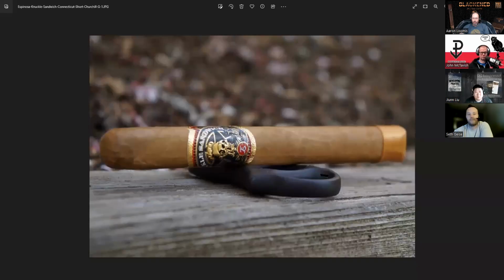Team Review Recap: Espinosa Knuckle Sandwich Connecticut Short Churchill G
Jiunn, Seth, John and Aaron discuss their review experience with the Espinosa Knuckle Sandwich Connecticut Short Churchill G